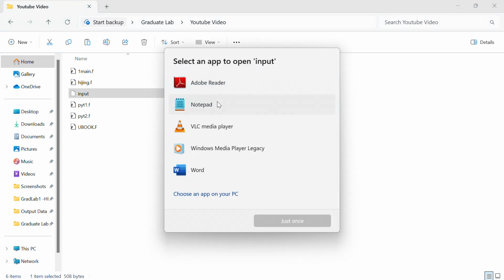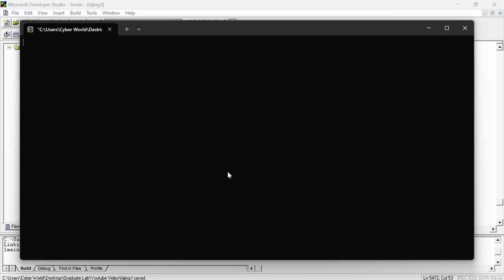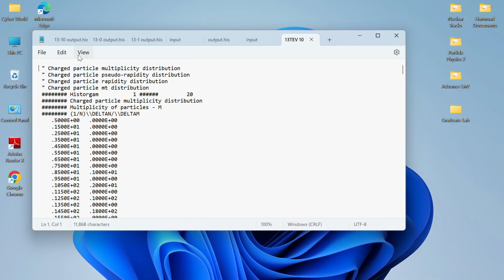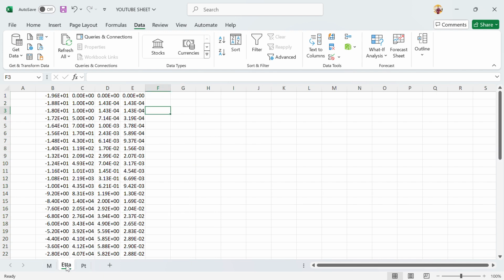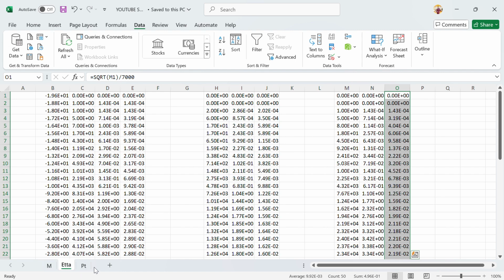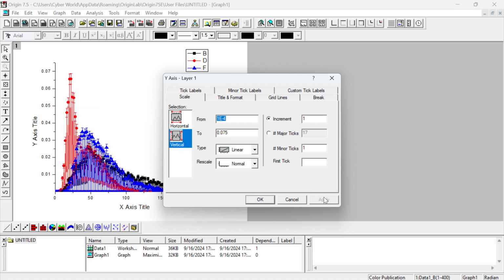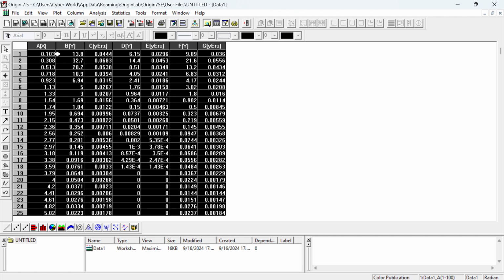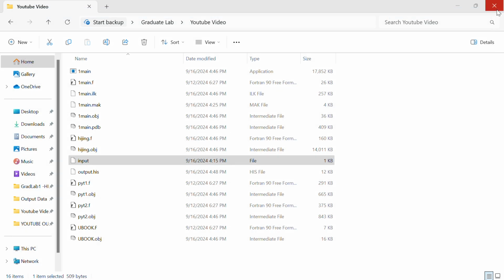Hijing Tutorial || Proton-Proton Collision 13TeV Energy || Physicist Hammad Shaukat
In this comprehensive tutorial, Physicist Hammad Shaukat walks you through using the Hijing Model to simulate proton-proton collisions at 13 TeV energy, with a focus on analyzing key aspects like multiplicity, pseudo-rapidity, and transverse momentum. This tutorial is designed for researchers, students, and anyone interested in the study of high-energy particle collisions, particularly in the context of ALICE (A Large Ion Collider Experiment) at the CERN Large Hadron Collider (LHC).

What’s Covered in This Tutorial:
Setting up the Hijing Model for simulating proton-proton collisions.
Simulating events ranging from 7,000 to 50,000 and adjusting the parameters accordingly.
Detailed analysis of:
Multiplicity: The number of particles produced in a collision.
Pseudo-Rapidity: A measure of the angle of particle production relative to the beam axis.
Transverse Momentum (pT): The momentum of particles perpendicular to the beam axis.
How the Hijing Model is used to simulate events in ALICE and understand the particle behavior at 13 TeV energy.
Techniques for analyzing the event data using Hijing output and ROOT CERN for plotting.
Whether you're new to high-energy physics simulations or looking to deepen your understanding of proton-proton collisions, this tutorial offers step-by-step guidance for effective simulation and analysis.